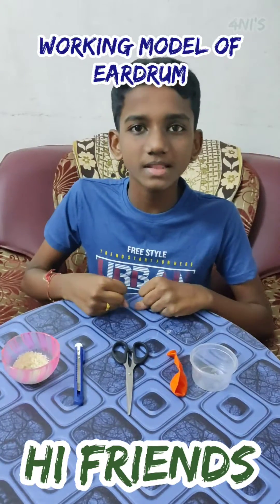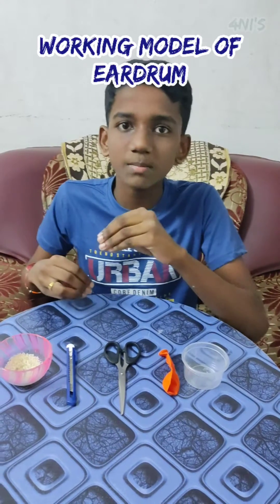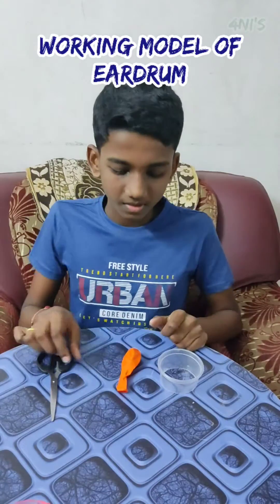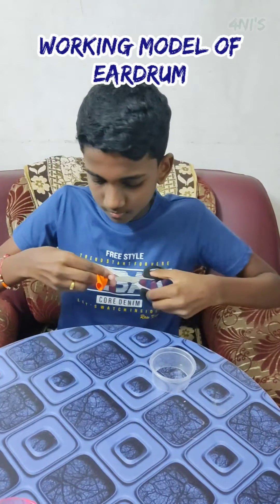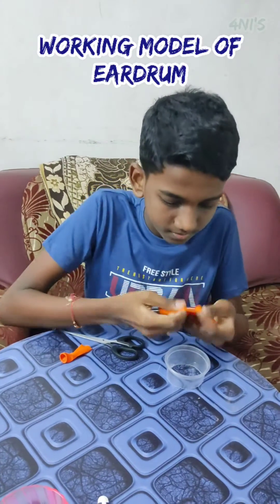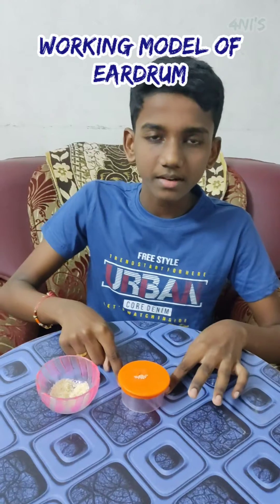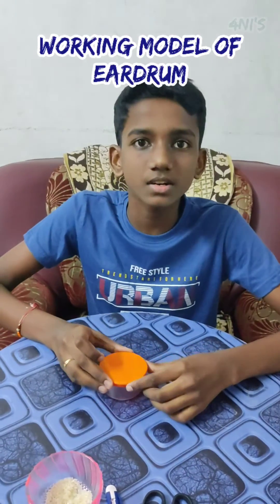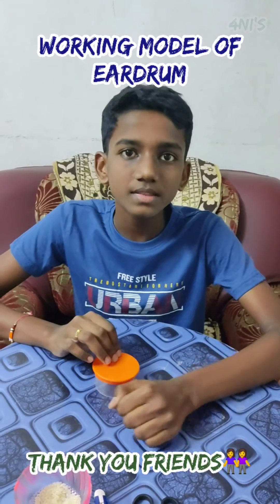HOW TO MAKE A WORKING MODEL OF EARDRUMS || WORKING MODEL OF EARDRUM || HOW DOES EARDRUM WORKS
This video shows that how to make working model of eardrums.
Working principle of Ear drum - The ear has three parts - The outer ear, The middle ear and The inner ear. First, the sound waves reach the Pinna, that is the part of  the outer ear that we see. The Pinna collects the sound waves through canal like structures on it and sent it to the middle ear. The middle ear consists of two parts - auditory canal and ear drum. The sound waves  reach the ear drum through the auditory canal. As the sound waves reach the ear the ear drum starts to vibrate and sent the vibrations to the inner parts of the ear and that is how we hear!
Things needed for this video are plastic container, balloon and rice.